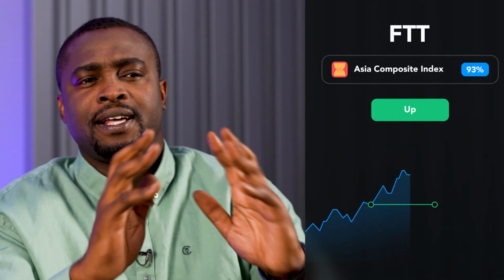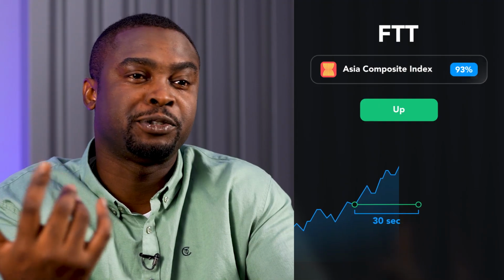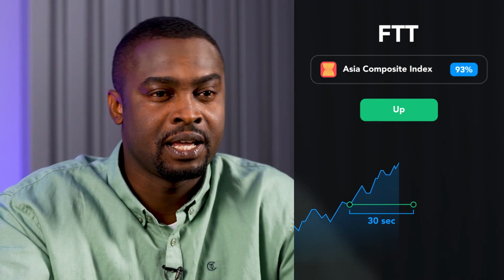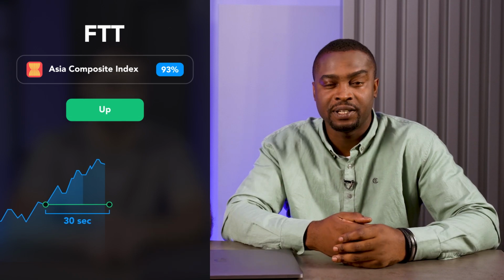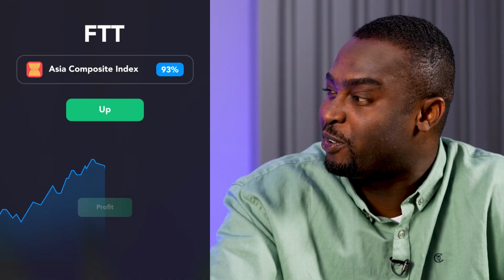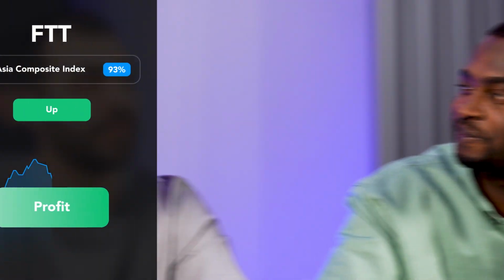A beginner’s guide to 3 trading mechanics | Olymp Trade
🧑🏻‍💻👨🏾‍💼 Join our seasoned experts, Gaspar and Alex, as they break down the differences between the trading modes available on Olymp Trade.

You’ll discover:

📌 The basics of Fixed Time Trades (FTT).
📌 How FTT compares to Forex in terms of profit potential.
📌 How to profit from stock price growth without buying the shares.
📌 What risks come with different trading modes, and more.

Designed for newcomers, this video offers valuable trading insights and tips to help you make informed decisions on Olymp Trade 💰

▶️ Watch now to unlock the secrets of each trading mode.